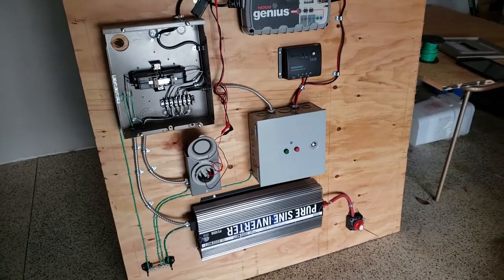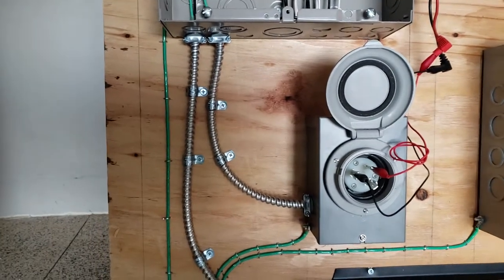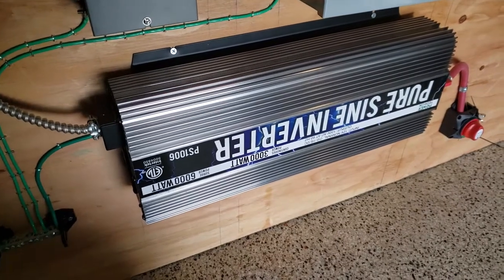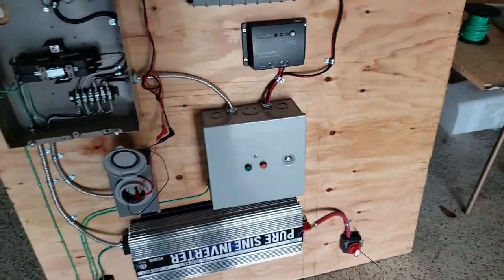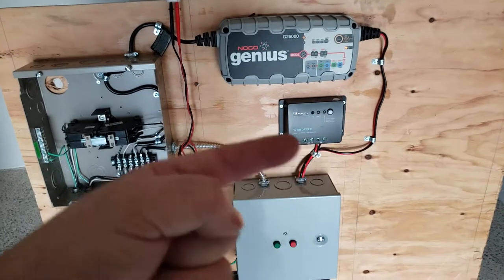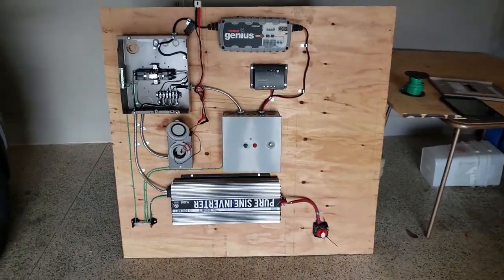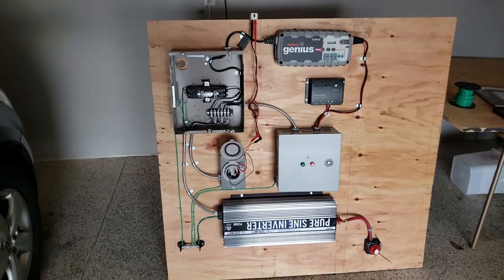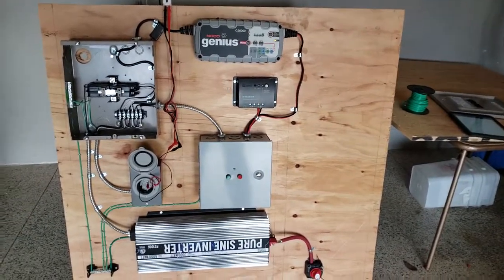Off Grid Power System - Generator + Solar PART 2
This is my attempt at creating an off-grid power system. This system is for my mother-in-law who purchased a small property in Donnelly, Idaho along with a "Tiny House" built by local high school students as part of a construction course. As her property is "off-grid", she left it up to me to design and construct a power system. This system will consist of a 4-panel Renogy solar kit, a Champion backup generator, a 3000-Watt Pure Sign Wave Inverter, and all the components in between.
This is the 90% finished "system board" which will be installed in her shed. I still have to build the voltage monitoring assembly, finish the battery cables, and install the board onsite along with the rest of the system.
This video is Part 2 of a few. Part 1 is available. Future videos will most-likely be onsite while I construct the panel rack, trench underground conduit, terminate the house, install all the parts, and fire up/test the system.
I appreciate all feedback as I am not the expert in these types of systems and would love to know where I fall short. I hope you enjoy.
Here is a list of the parts we ordered off Amazon.com:
Here is the Generator she will be using as a part of this system:
Here is the Facebook page for the Tiny House project at Horseshoe Bend High School: